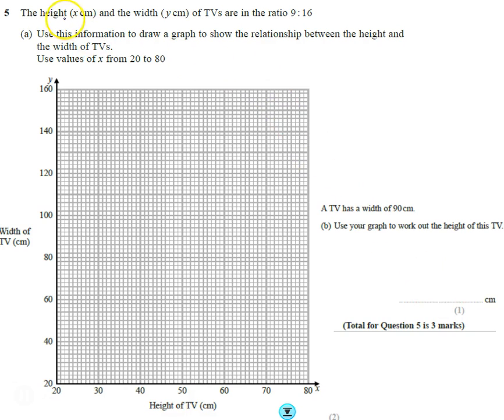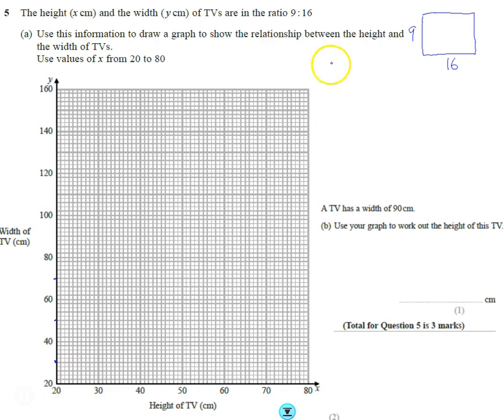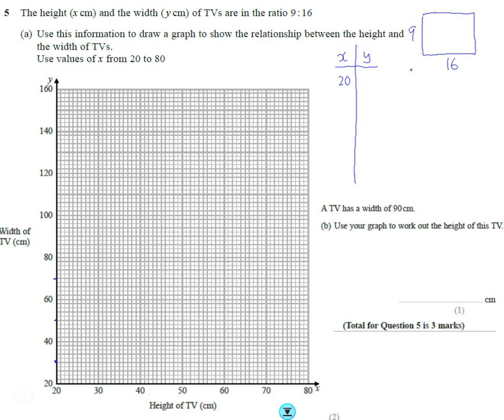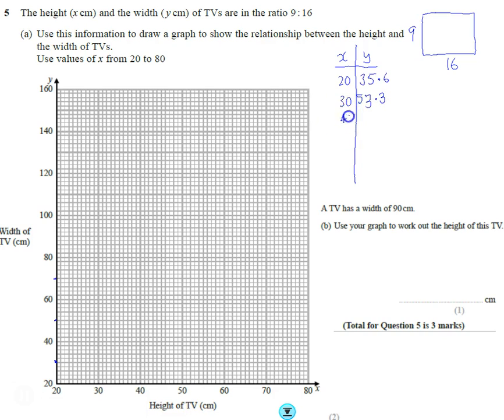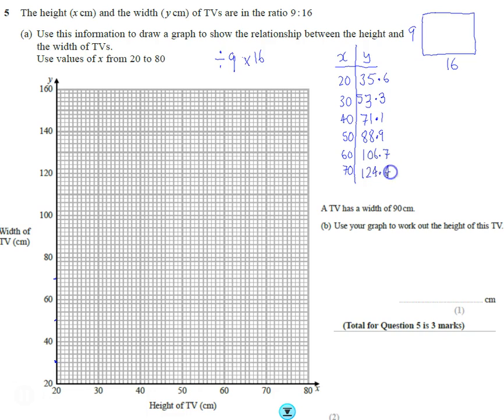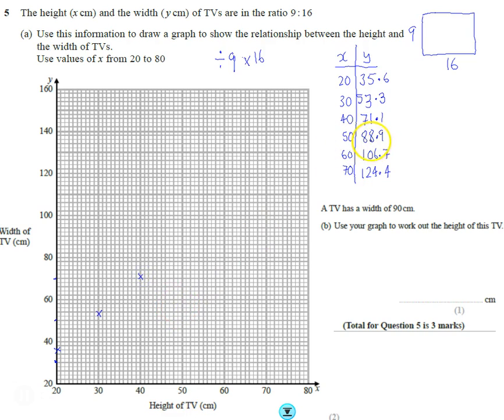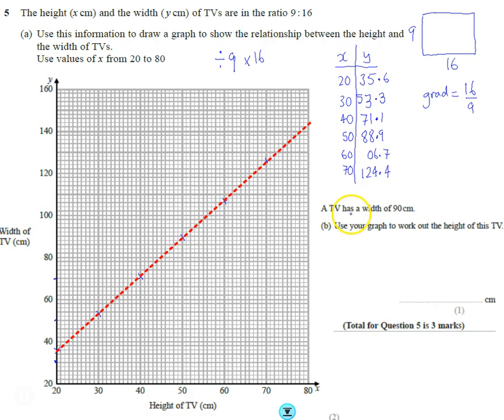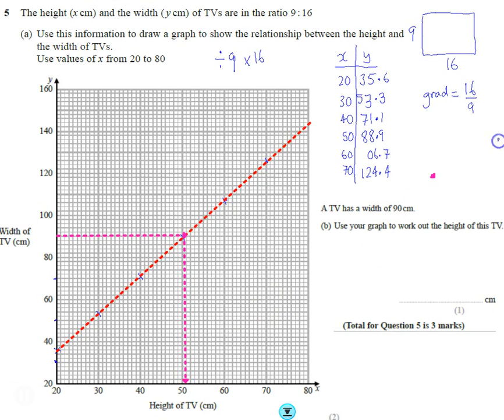Edexcel Mock 2 Paper 3H Q5 Proportion graphs